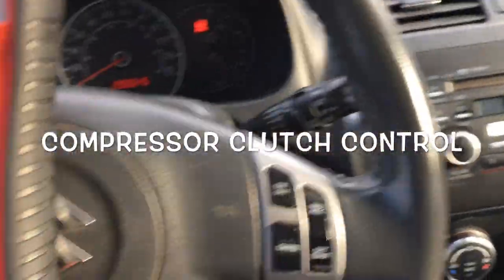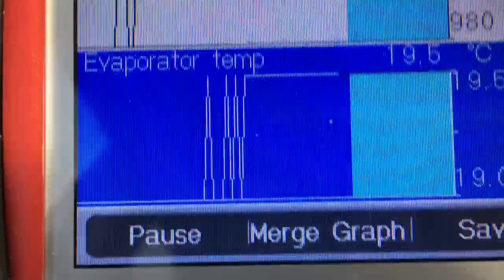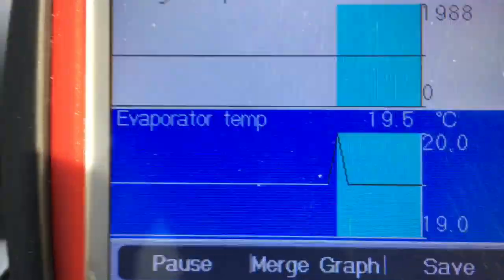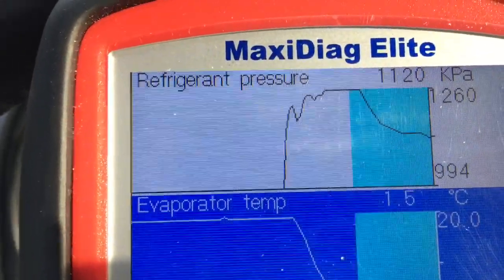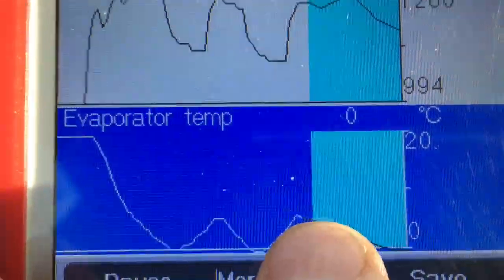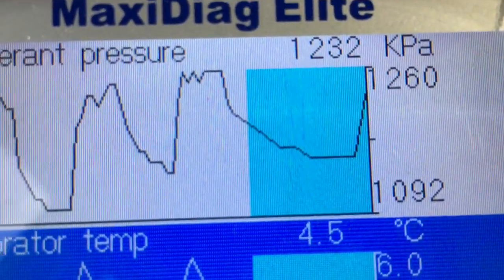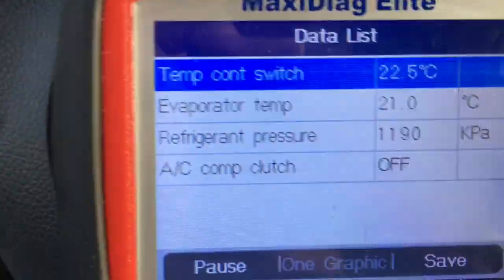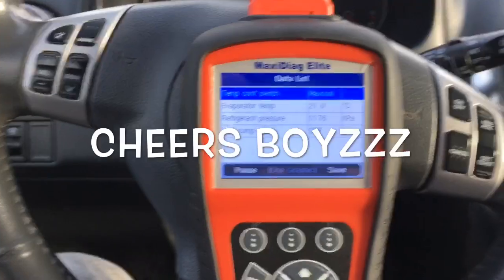SX4 A/C Compressor Control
Evaporator temperature sensor controlling clutch cycling to prevent freeze up. More accurate temperatures are closer to C/O @ 1 Deg. C/I @ 5 Deg. C.